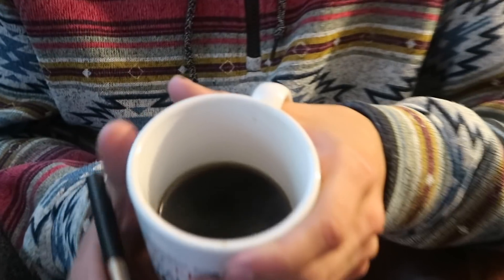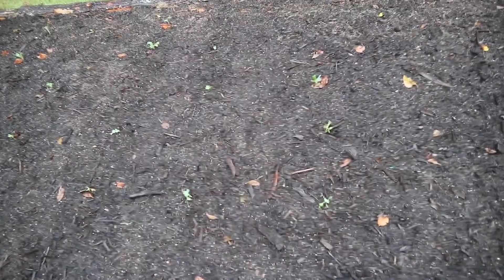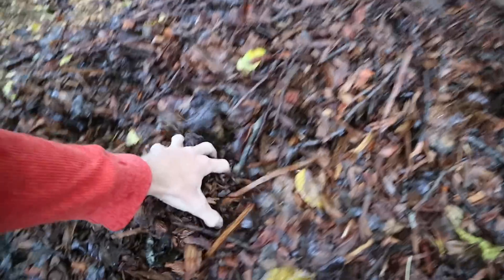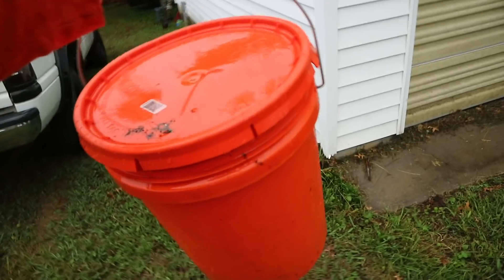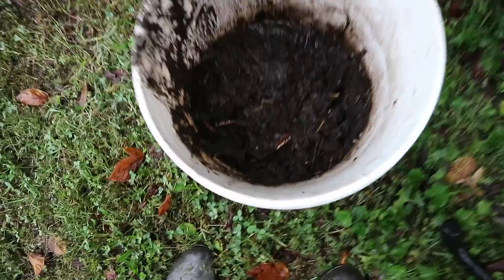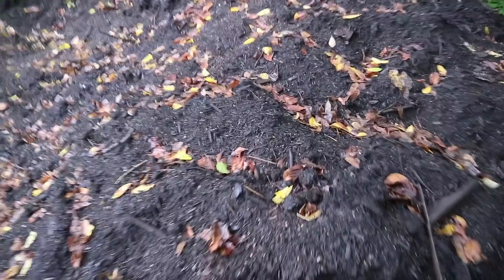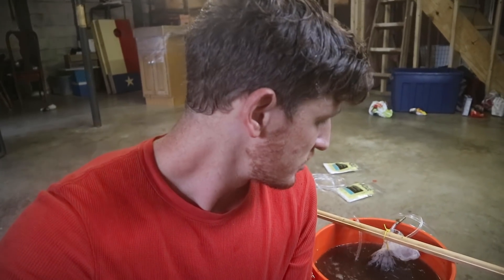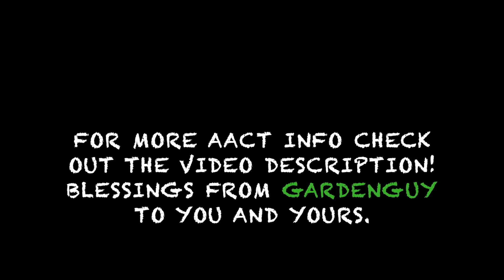POTENT plant PROBIOTICS | How to make SUPER easy COMPOST TEA brewer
GROW MORE FOOD! Aerated compost tea is such a great tool to have in your gardening tool bag. This is one way to make a compost tea for the average gardener and small-scale homesteader.
Link to a pump that will work for you.

Link to the airline tubing

Link for The T connectors (I could only find a 5 pk online)

Then you'll need The 1 inch stones and the paint bags.

I recommend just going to a Walmart to get all the supplies. If they don't have the aquatic stuff just go to a pet store.

I hope all this helps!

I hope to do a more  in-depth  video series on compost teas. But this is a good start.